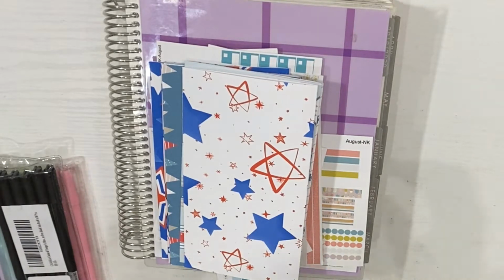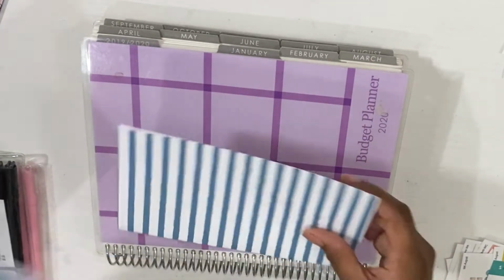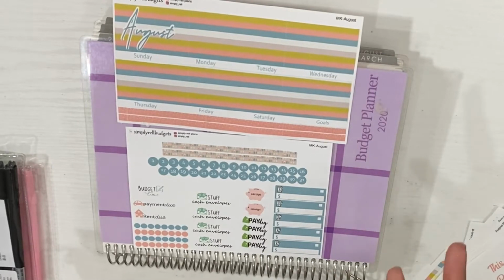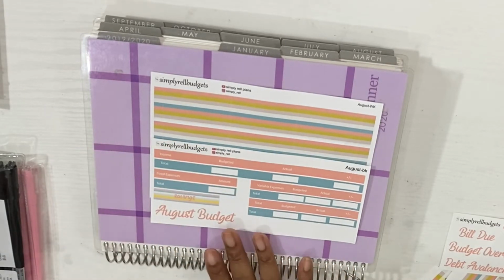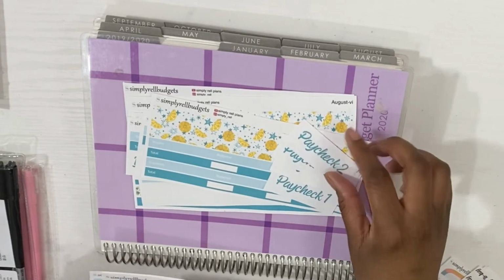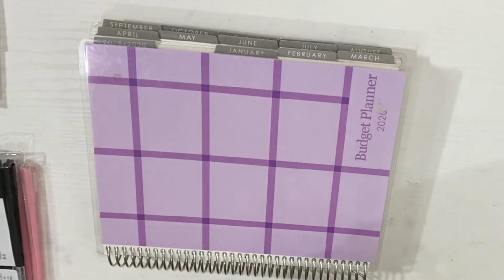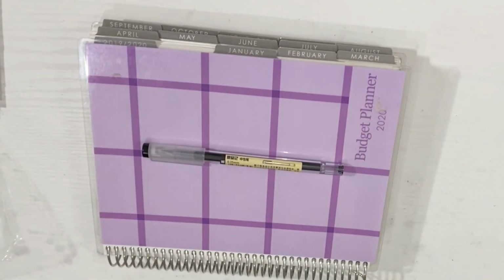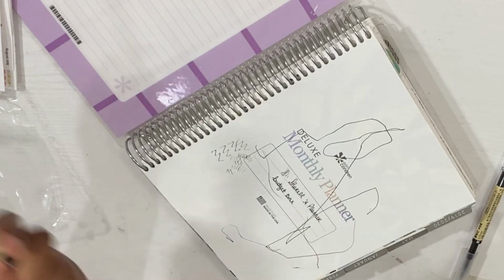August New Releases / Etsy Sticker Shop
Hey guys I’m back with new releases in my shop . I have added new items and some new envelope sets.

Follow me on istagram:
@ dollface_contours_cosmetics

Shop My Lipglosses Here: Dollfacecontourscosmetics.bigcartel.com

I'm giving you $2 off each of your first 3 Uber rides. To accept, use code 'sharellw7ue' to sign up. Enjoy! Details